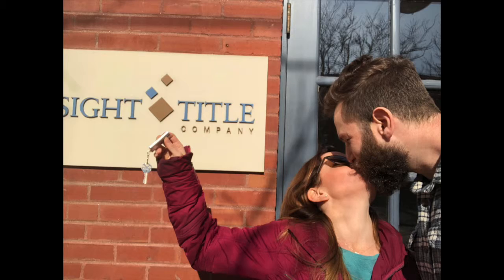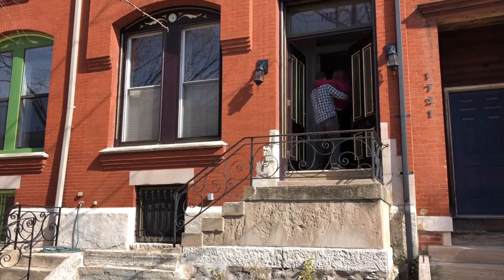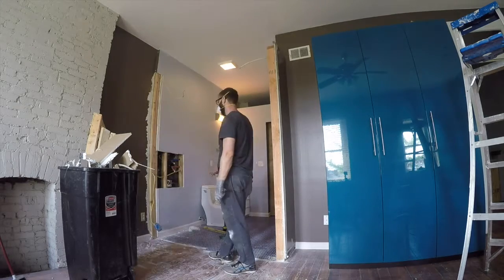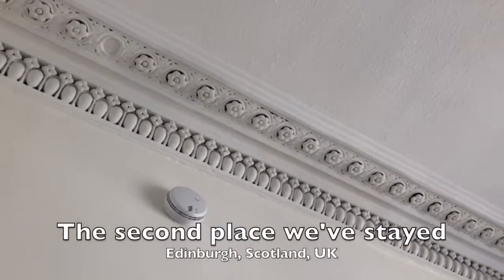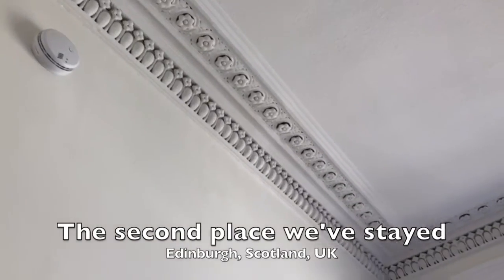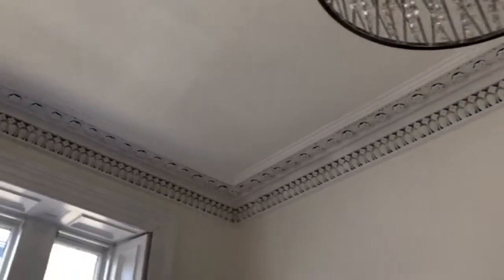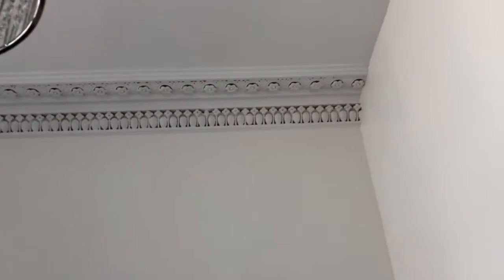Managing Work While Traveling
Week 4! Most importantly, you can see our latest travels on Busy Finding Time, our family travel blog.

I am managing some work being done on the house while we are traveling to Scotland and Portugal.  We are in Edinburgh, Scotland currently, and there is so much inspiration for the house!